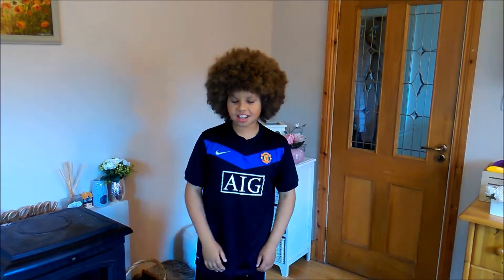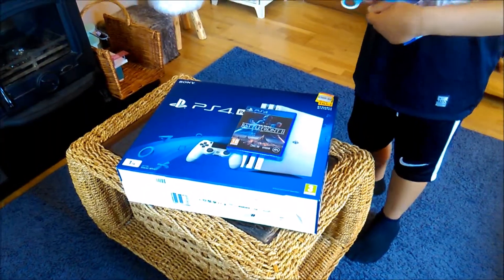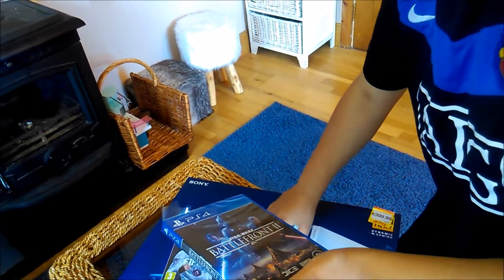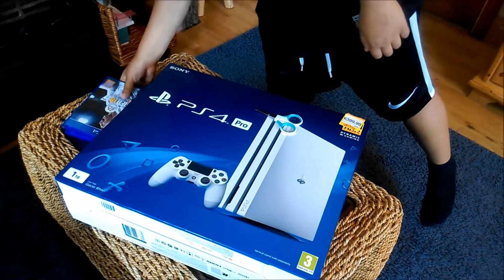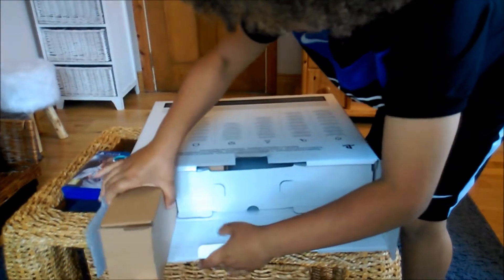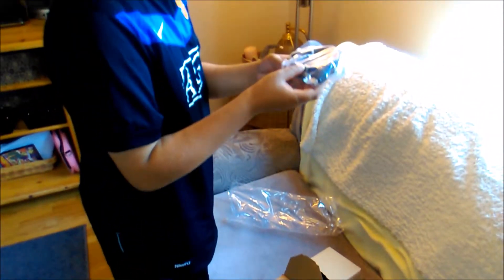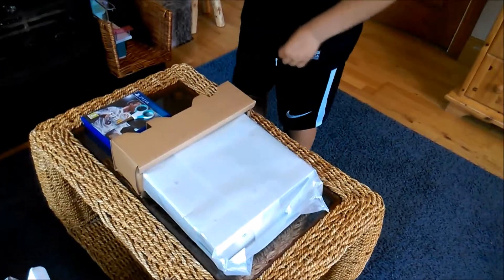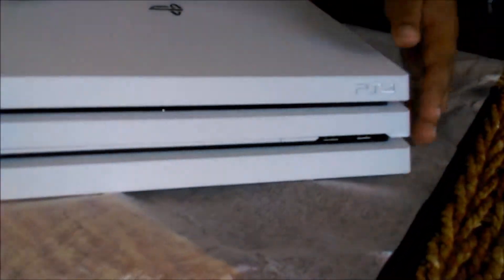PS4, Watch Me Unbox My New PS4 Console With Fifa 18 And Fortnite Discs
How i unbox my PS4, playstation: Watch Me Unbox My New PS4 Console With Fifa 18 And Fortnite Discs,